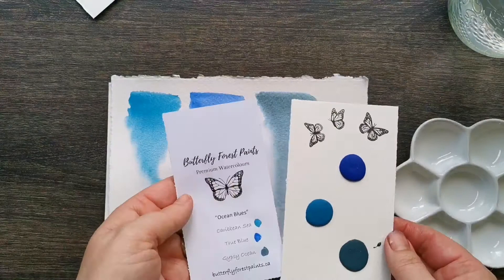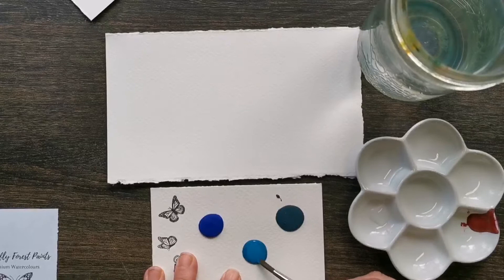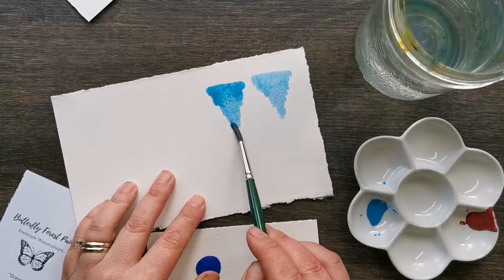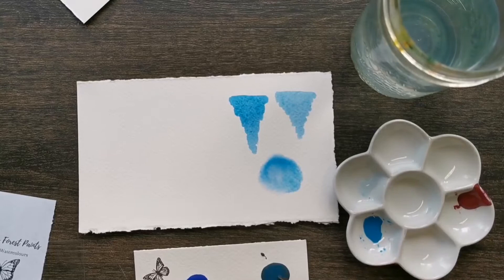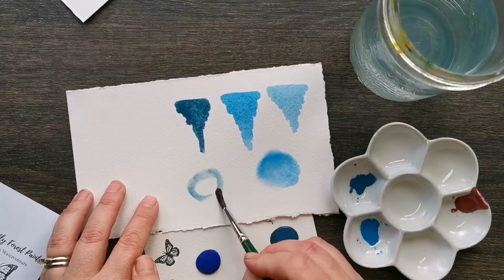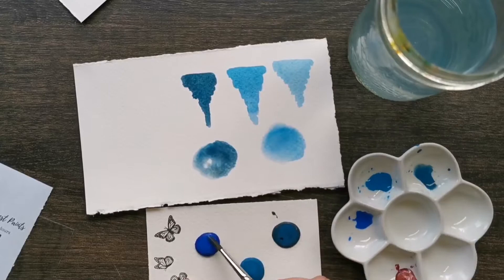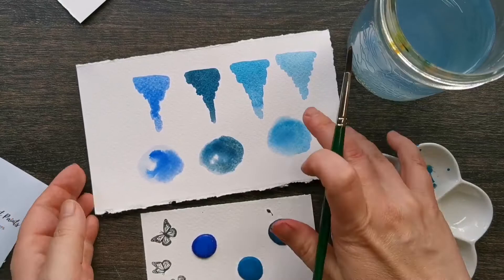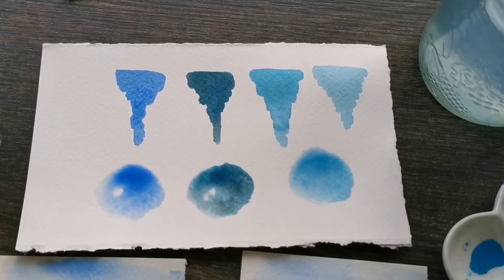Butterfly Forest Paints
Handmulled/Harvested premium artisan watercolour paints.  Local and worldly lightfast pigments for amazing colour. Made in Prince George, BC.